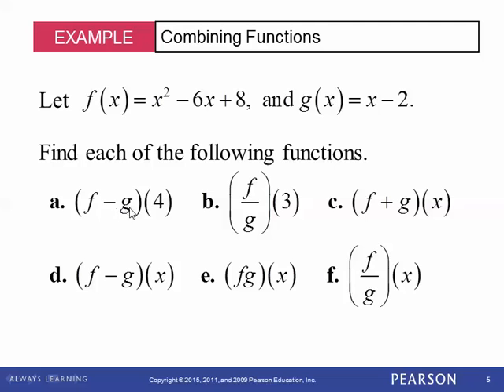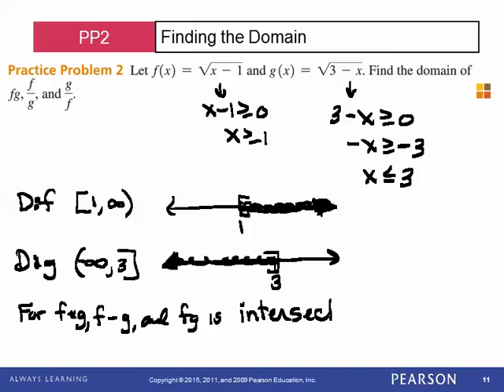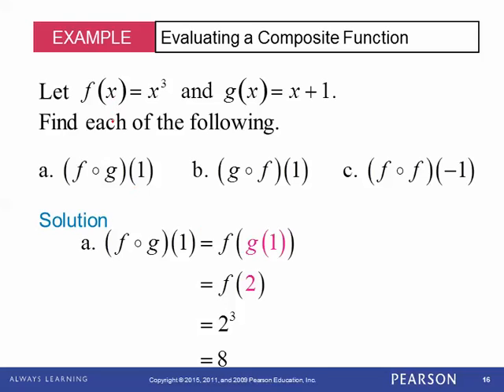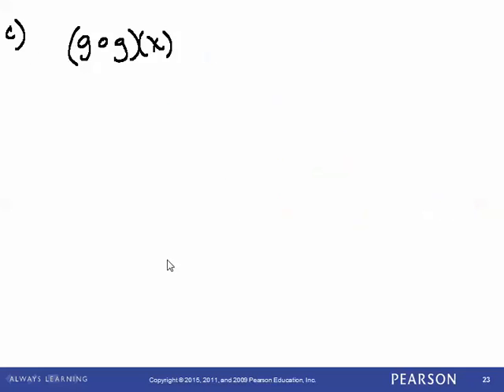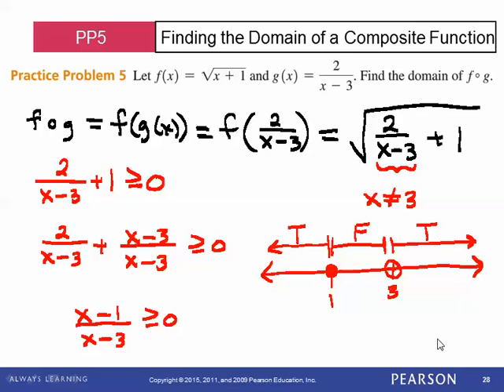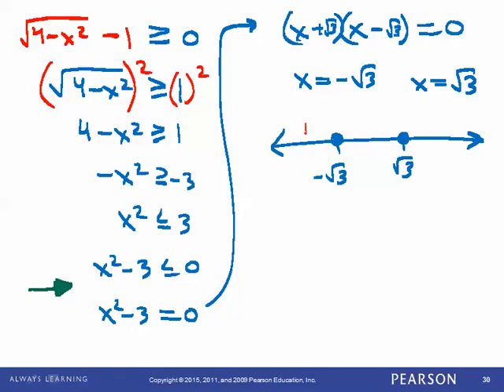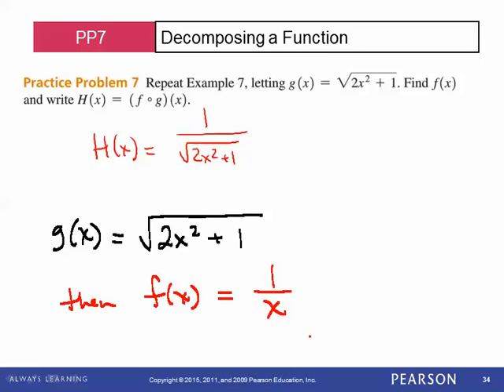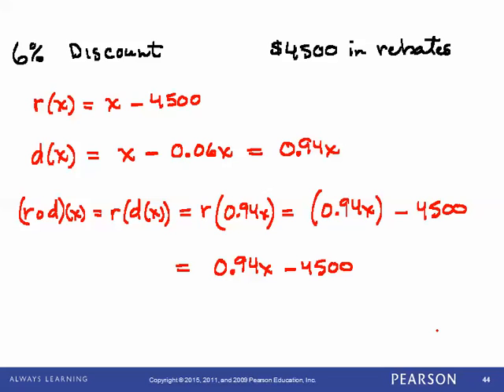M15 CH2 SEC8 LEC